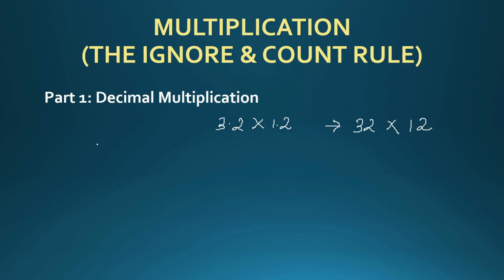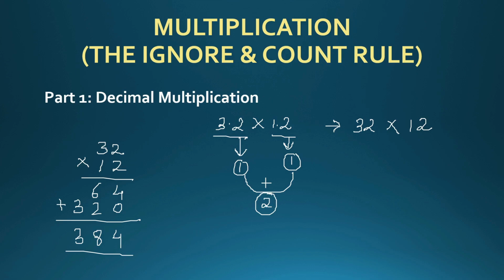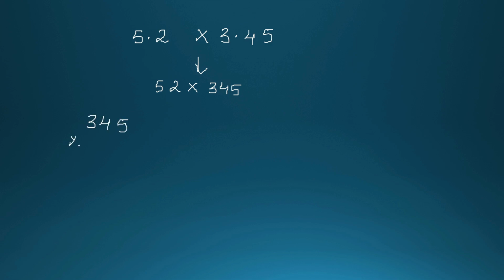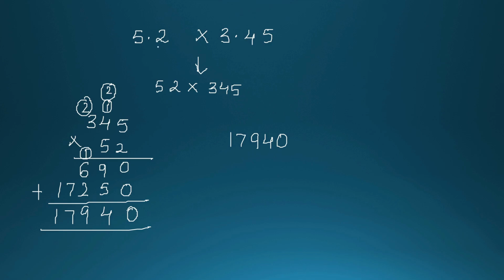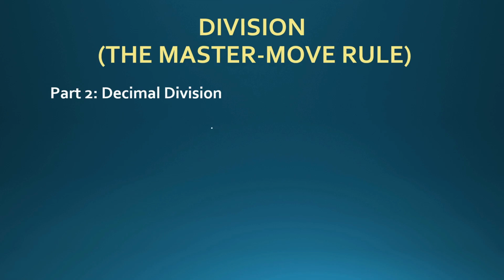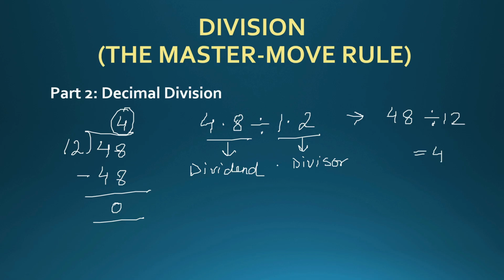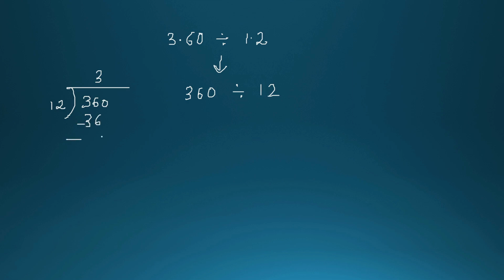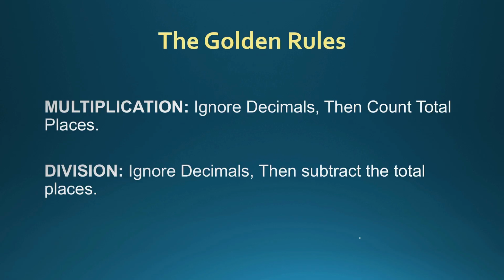Multiplication & Division of Decimal Made EASY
Tired of struggling with decimal multiplication and division? You're not alone! Many people get confused by the decimal point, leading to costly mistakes.

In this video, I reveal The SECRET Rule that instantly simplifies decimal operations, making them feel just like multiplying and dividing whole numbers! This simple, game-changing technique will eliminate your common errors and give you the confidence to ace any decimal problem.

Once you know this rule, you will never look at decimals the same way again. We'll go through step-by-step examples for both multiplication and division, showing you exactly how to apply the secret and where to place the final decimal point.

What you’ll learn:

The essential secret to multiplying decimals quickly.
A simple trick to divide decimals without any stress.
How to handle decimal placement for perfect answers every time.